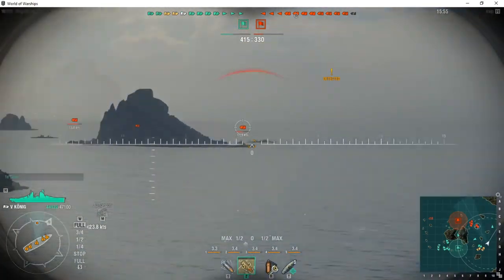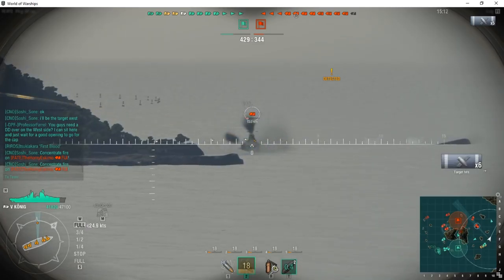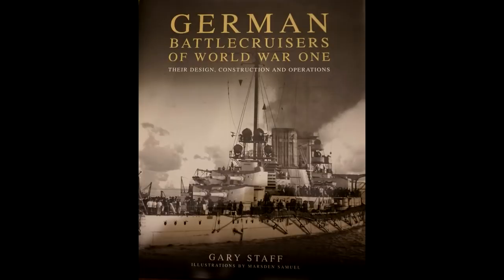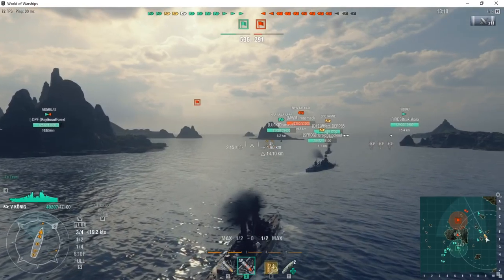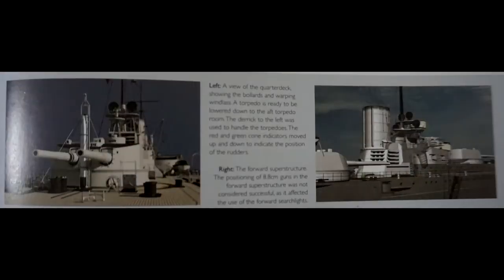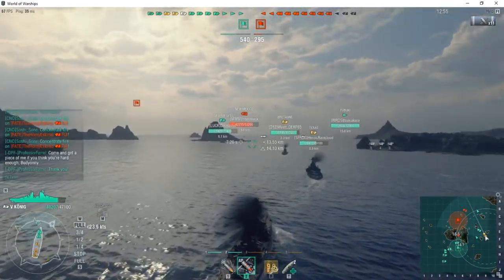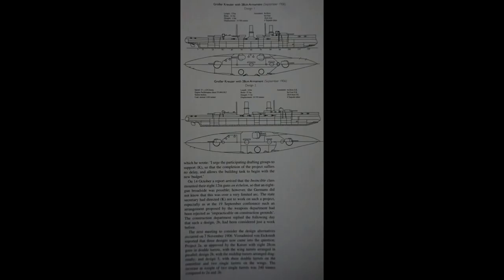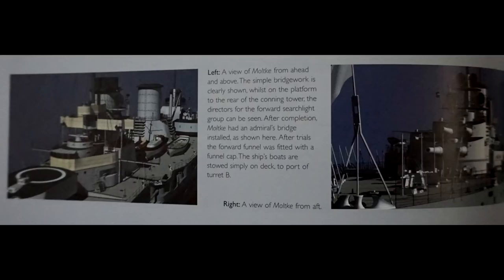German Battlecruisers of World War One: A Review